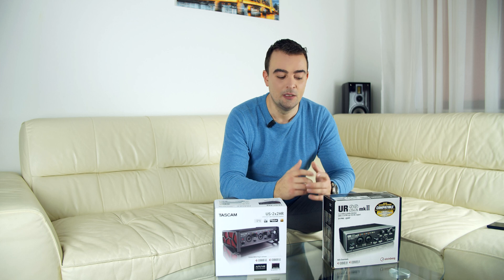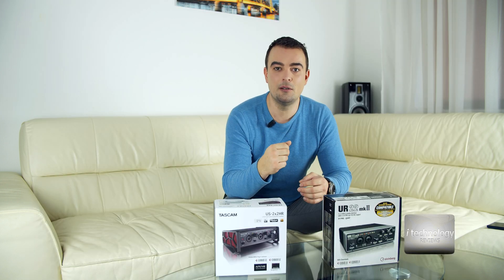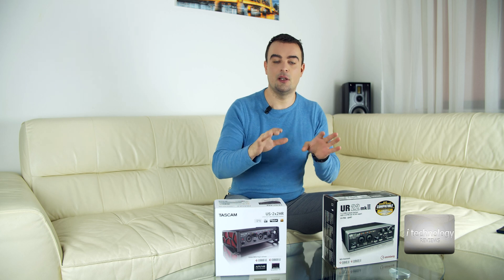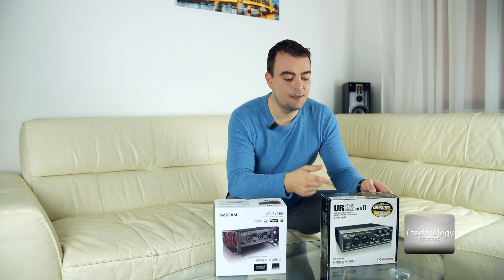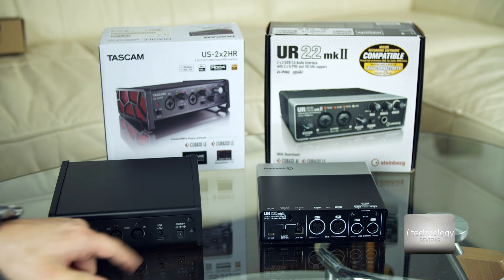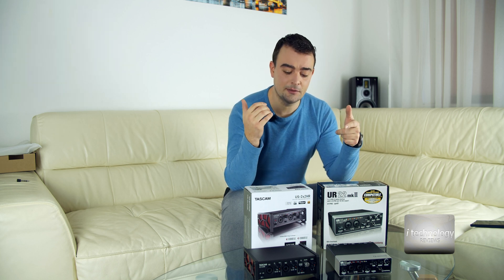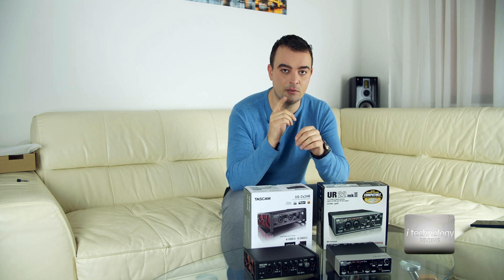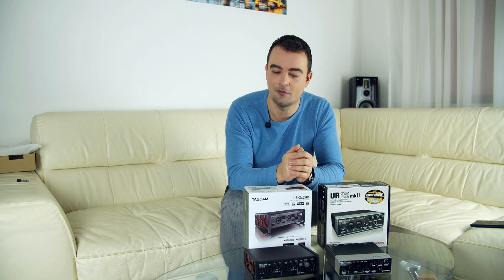Tascam US 2x2HR vs Steinberg UR22 mkII - 170-190$ price best recording USB Audio Interface in 2021?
Tascam US 2x2HR vs Steinberg UR22 mkII - 170-190$ price; best recording USB Audio Interface in 2021? COMPARISON AND AUDIO TEST!
Tascam US-2x2HR vs. Steinberg UR22 mkII - Best USB Audio Interface in 2021 COMPARISON. So what USB Interface Device or Sound card to purchase?! I was looking for a decent price and a great sound, and almost to hiend sound, at the price range of 170-190$, why not? The only con that one has is the background noise, otherwise it have been the perfect sound. So i think i got it. I bought 2 devices one is from the company Teac and it’s called Tascam with the model US-2x2HR that is a 2020 to 2021 sound card and one is from the company Yamaha. There are differences to this usb audio devices that one has the background noise lower and one has the accuracy of the reproducing of the instruments higher at all tones.
Both have 192khz at 24 bit, both are hires, both have 2 recording ways for instruments, microphones or guitars or other instruments, but the sound is different. The ASIO driver that both support will make a rising of the recording quality.

TESCAM US-2x2HR:
All-rounder for the demanding
The US-2x2HR is a member of the Tascam US-HR series of high-resolution USB audio interfaces. It provides two mic/line/instrument switchable inputs and two balanced line outputs as well as MIDI I/O to your Windows or Mac computer or your iPhone or iPad.
Lower noise and distortion – better sound than ever
The compact US-2x2HR incorporates a wealth of features, including high audio resolution up to 24-bit/192 kHz, ultra-low latency with a Windows buffer size starting at four samples, Ultra-HDDA mic preamplifiers with 48-volt phantom power for superior sound quality with ultra-low noise, a robust USB Type C connector, and a rich assortment of included software to start producing audio right away. This interface can also be used for mobile production or live streaming using your iPhone or iPad* with the included Cubasis LE.

All US-HR models offer a unique dye-cast aluminum honeycomb structure on the side panels with a slight upward tilt. This design not only results in a sleek, eye-catching design, it also provides just the right amount of weight so the interface won’t move when cables are connected or disconnected. Equally important, the upward tilt offers the ergonomic benefit of being angled in such a way as to make the interface easy to work with.
If you’re a musician, producer or home-recordist who needs a solid, uncluttered, easy-to-use audio interface with superb sound quality, the Tascam US-2x2HR can be your reliable partner for many years.

STEINBERG UR22mkII:
 is designed to give you completely dependable performance and a sound quality that can only be described as outstanding for a bus-powered USB interface. And these qualities make it an ideal mobile solution for recording gigs, choirs, concerts or field recordings. With the D-PRE mic preamp, the UR22mkII is equipped to offer a sumptuously detailed sound far beyond what is normally expected of compact interfaces in this price class. And despite its modest size it features switchable phantom power and thus allows you to connect a wide variety of microphones — up to the most expensive condenser mics.

The UR22mkII is designed for touring bands, gigging guitarists and mobile DJs. This compact interface fits snugly into your bag or case yet thanks to its steel casing, it’s virtually indestructible.
The UR22mkII offers the same performance hallmarks of as its bigger siblings, the UR824 and the UR28M, such as premium-quality D-PRE preamps, switchable phantom power, a Hi-Z input for guitar and bass recording as well as 24/192 sound quality. Take it to your rehearsal space or your next gig or show — wherever you are, the UR22mkII provides breathtaking audio quality and reliability.
Enjoy high-resolution audio

The UR22mkII offers the same sonic precision, clarity of tone and flawless dynamics as the other members of the UR family. Hooking up the UR22mkII to a pair of high-quality headphones will let you listen to your music collection with a new sense of perspective. This is thanks to the incredible sonic fidelity offered by 24-bit resolution and a sample rate of up to 192kHz.